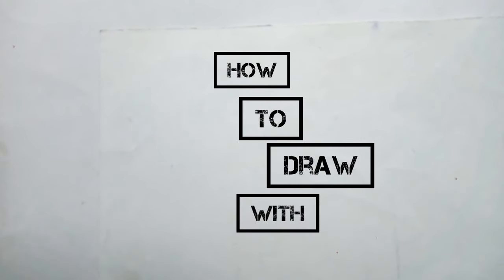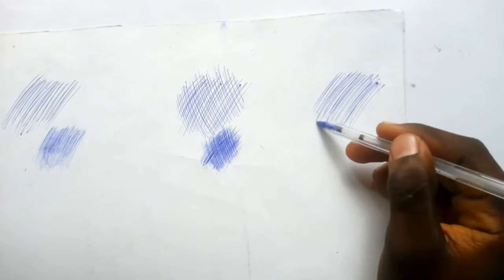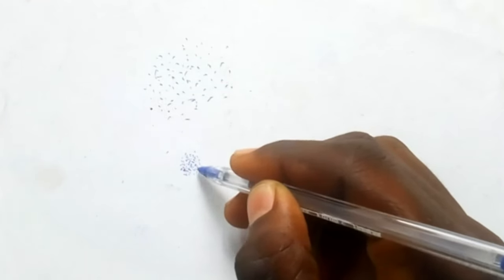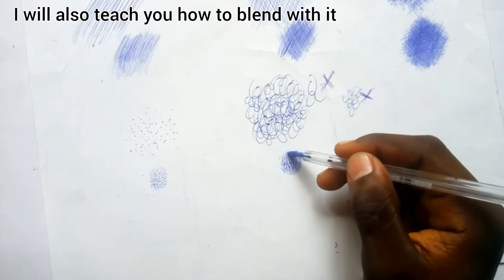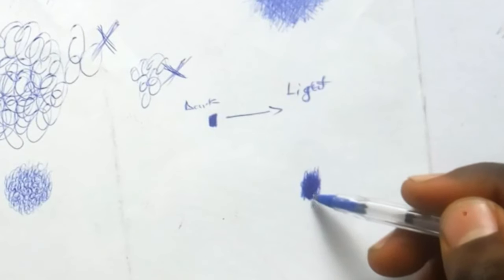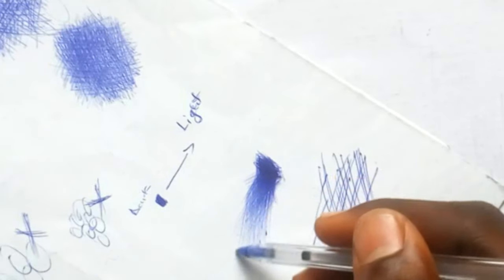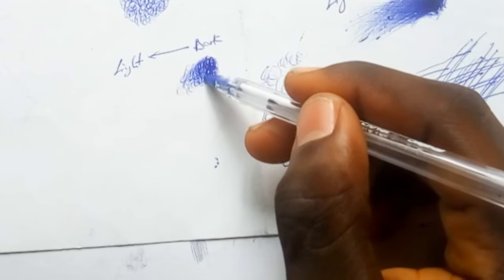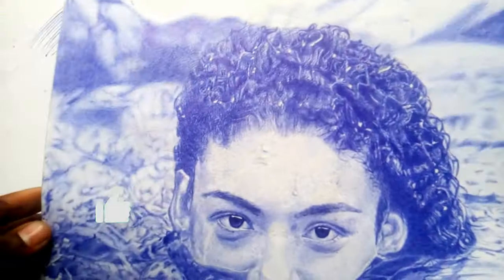How to shade with pen |Beginner's guild | improve in your arts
This video is made to help every beginner to improve, even ones that don't know anything about pen drawing
watch and learn, in this video you will also learn how to blend with all the methods i talked in the video
like this video so it can reach to more people

MATERIAL YOU NEED
Bic pen
rough paper